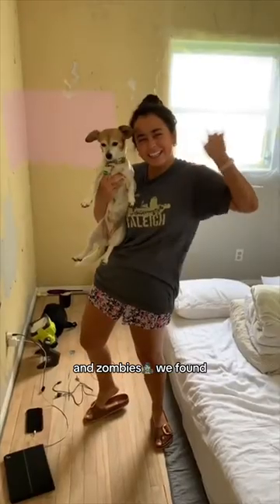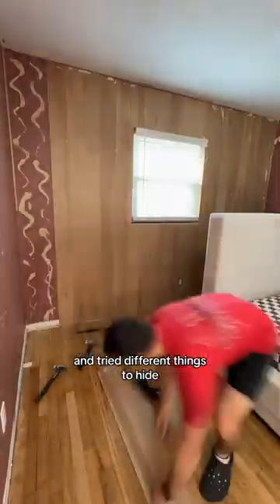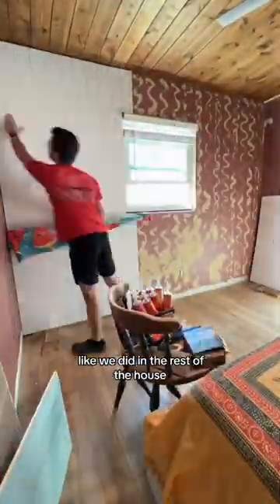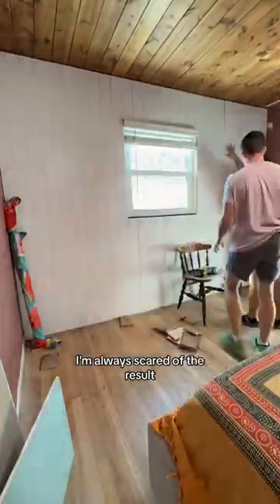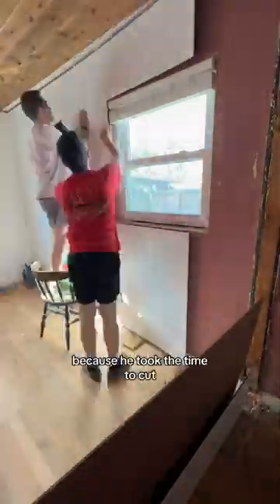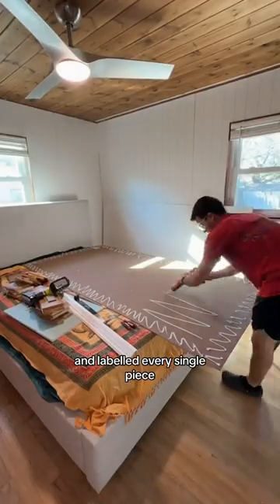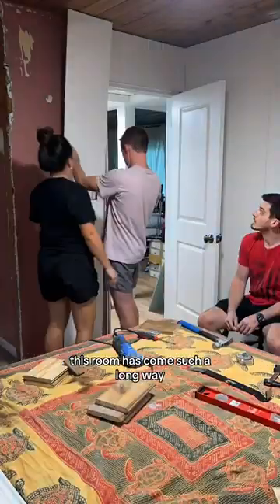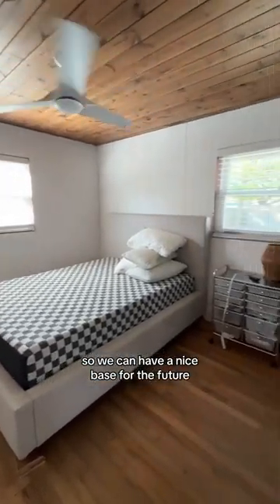362-this room has been through so much but now it looks brand new